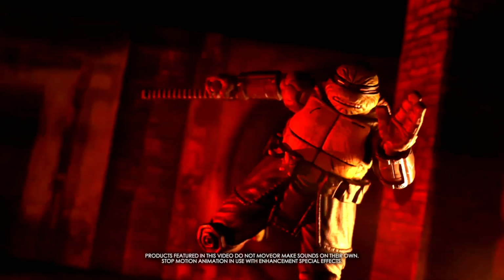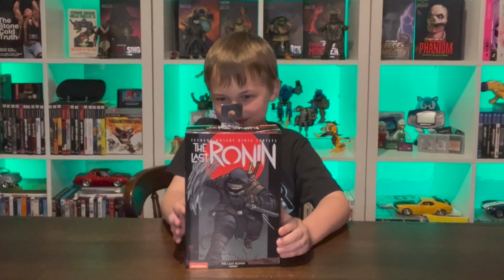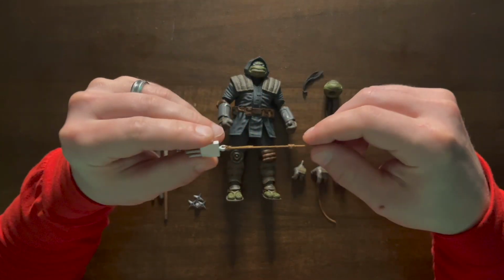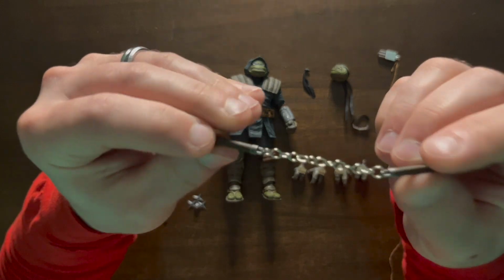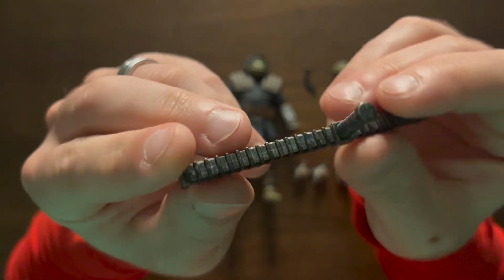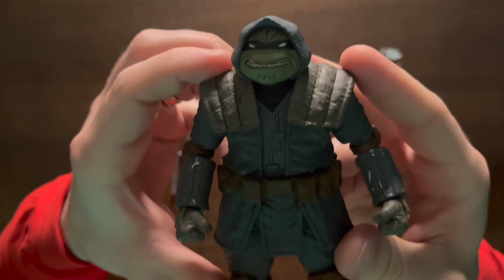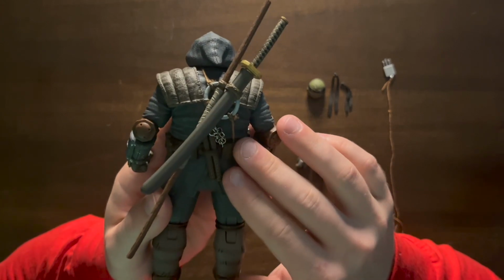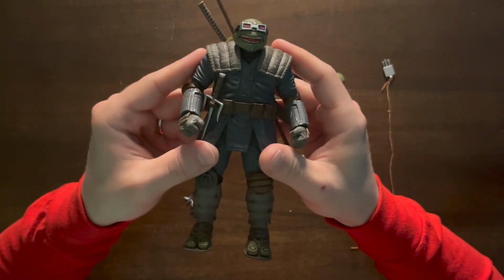TMNT The Last Ronin Armored Unboxing And Review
Today we review TMNT The Last Ronin Armored Unboxing And Review